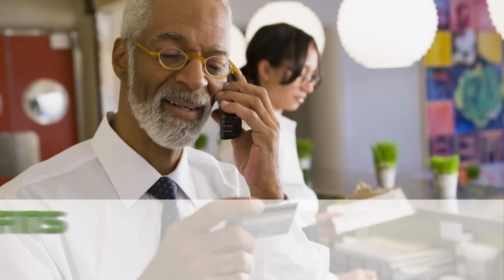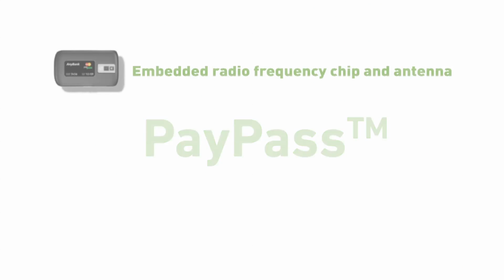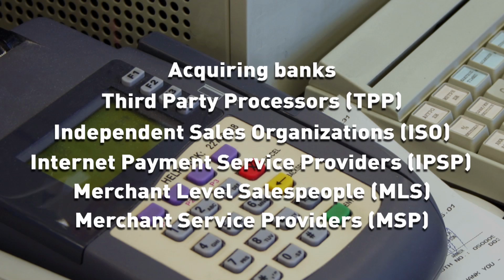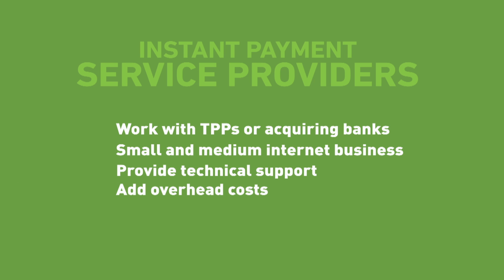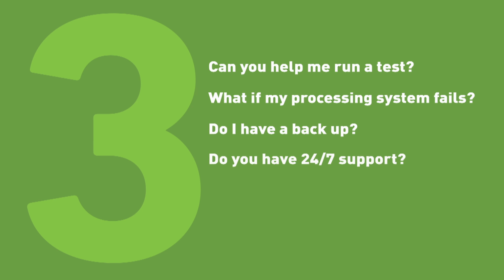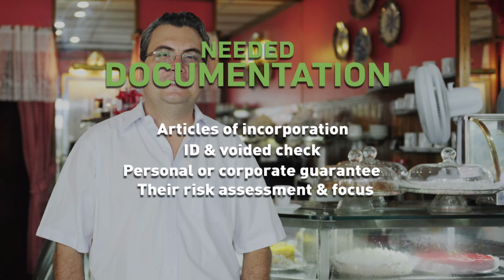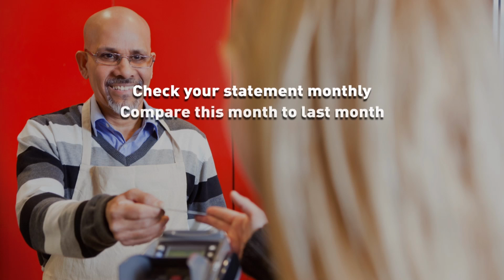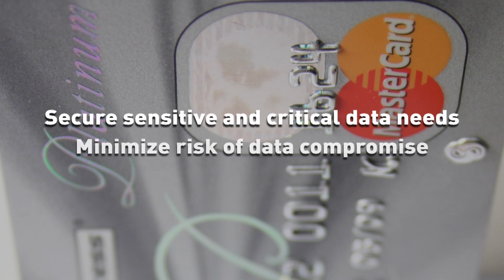MYC Webinar: Payment Cards and Your Business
MYC_PCYB_Long_0703_v2